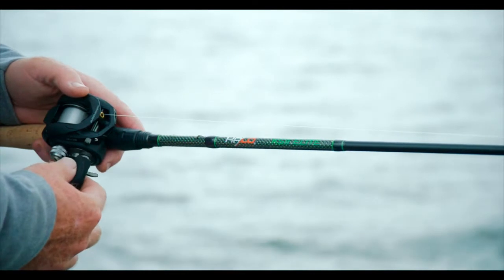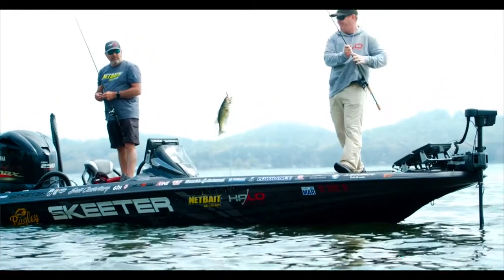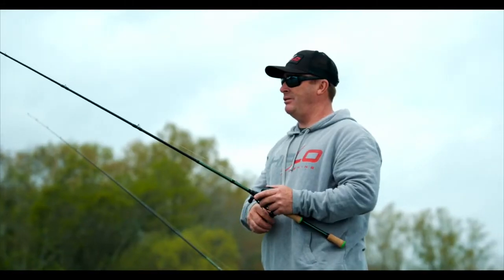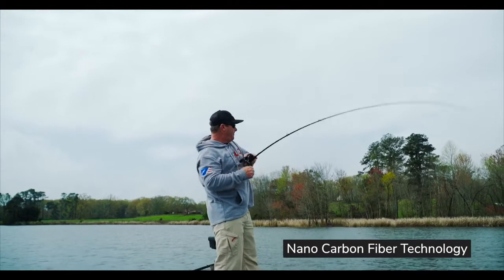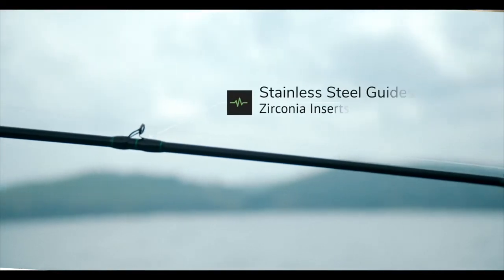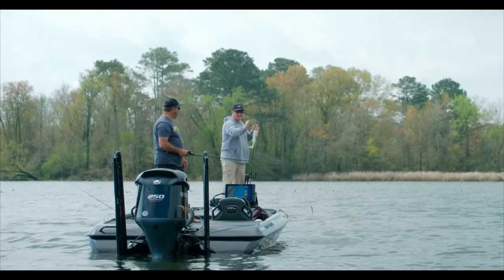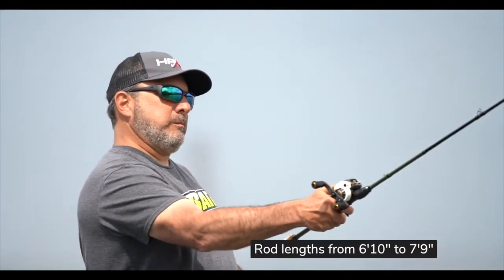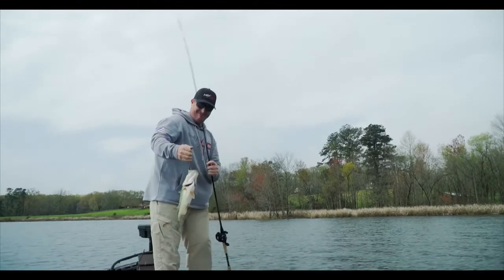KS II Elite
Building on the success of the original Kryptonite series, the Halo Fishing KS II Series Casting Rods have been designed and tested by Halo's pro-staff to provide the best possible rod at an affordable.